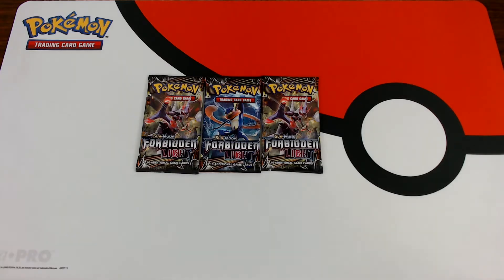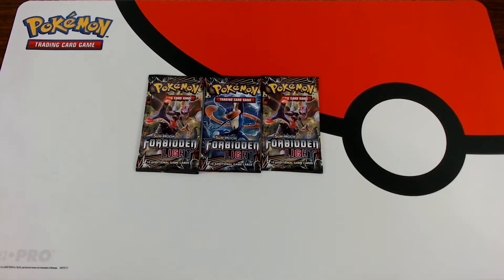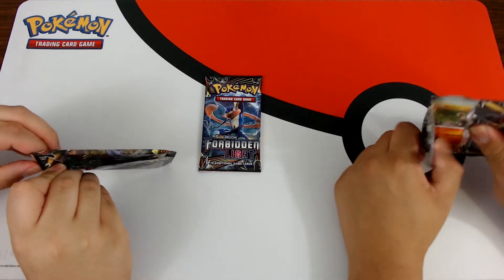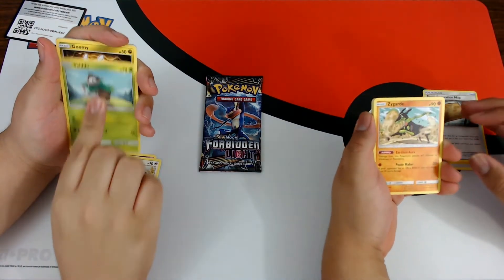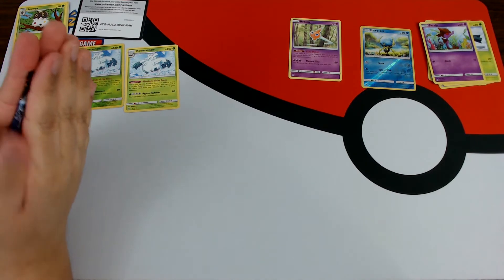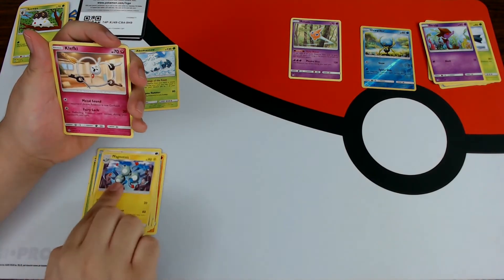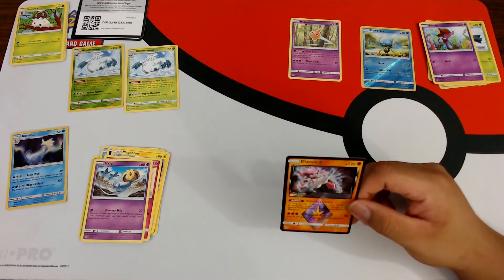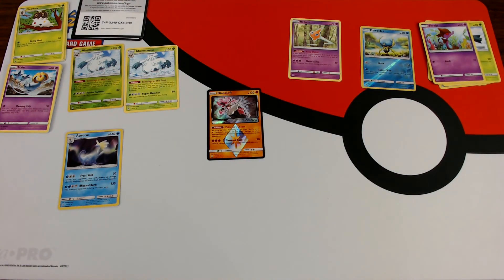Sun & Moon Forbidden Light Booster Packs Opening #4 (Pokemon Cards)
2 brothers open some Sun & Moon Forbidden Light Booster Packs.